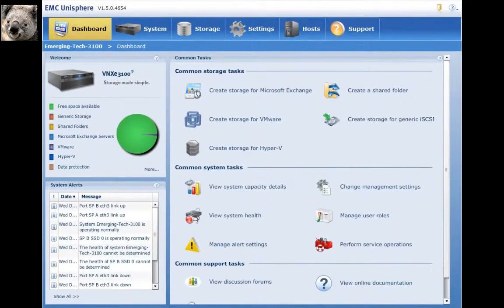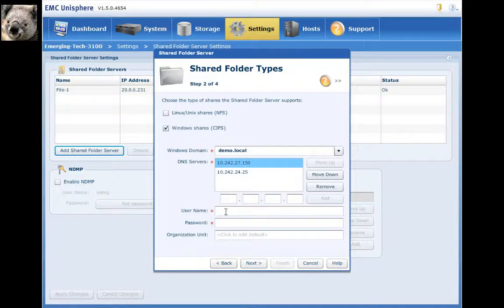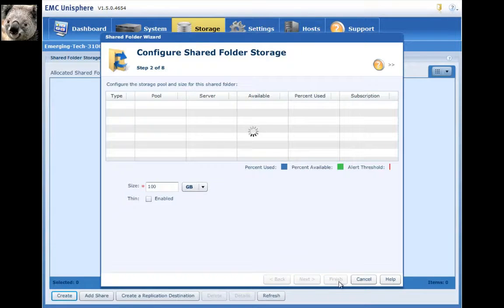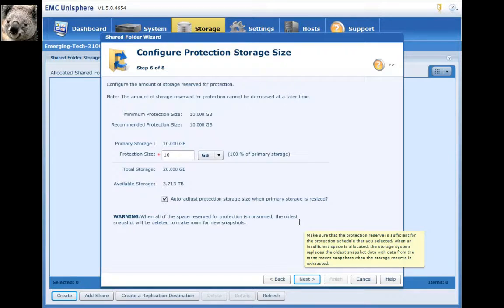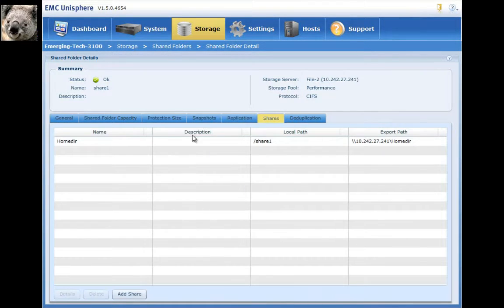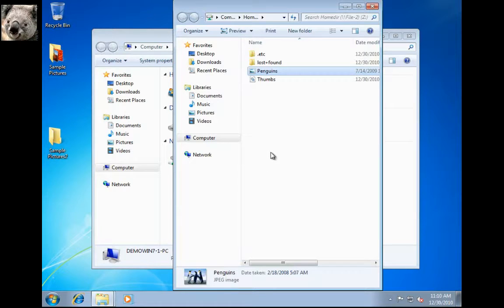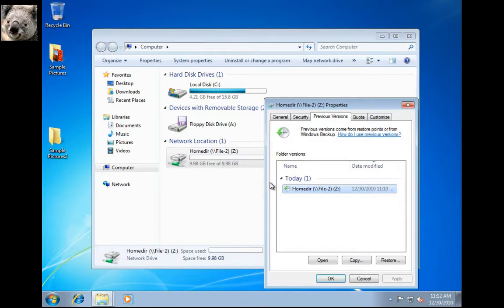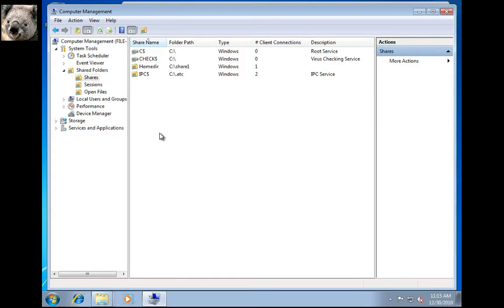EMC VNX e Windows File Sharing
Creating Shares and setting ACLs